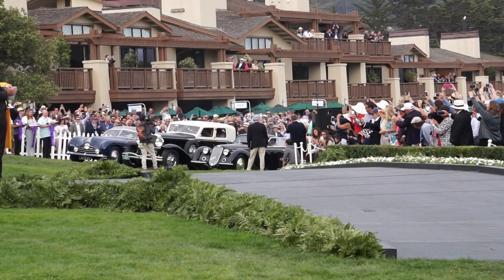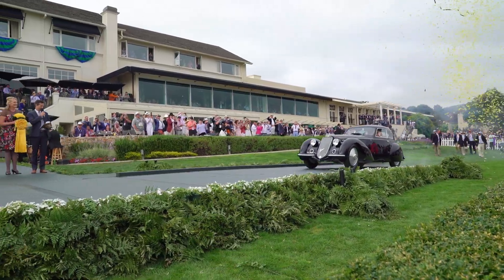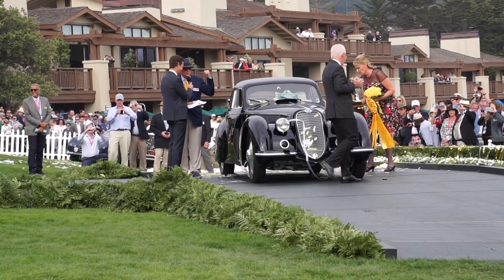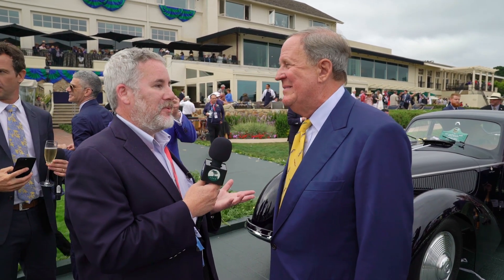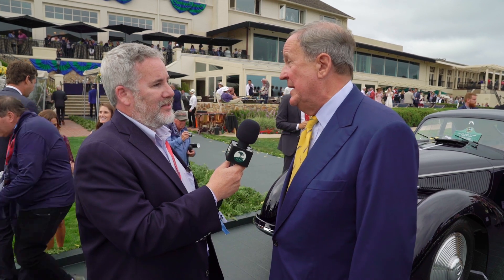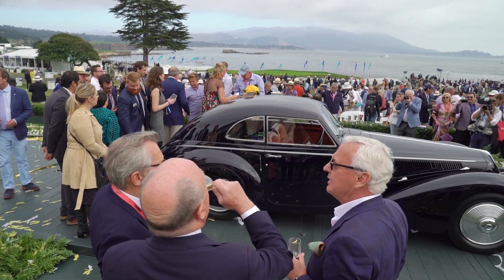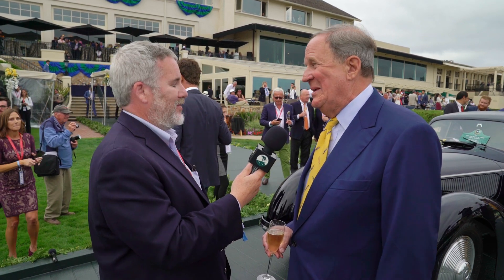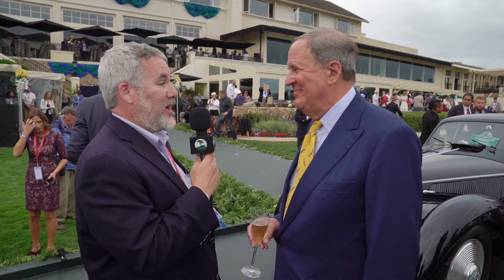2018 Pebble Beach Concours d'Elegance Best of Show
1937 Alfa Romeo 8C 2900B Touring Berlinetta takes the top prize.